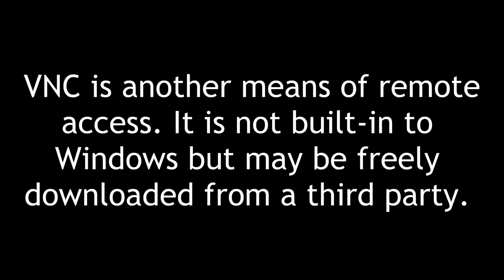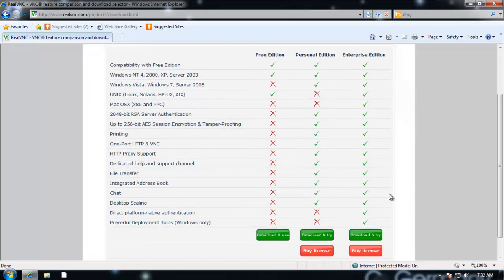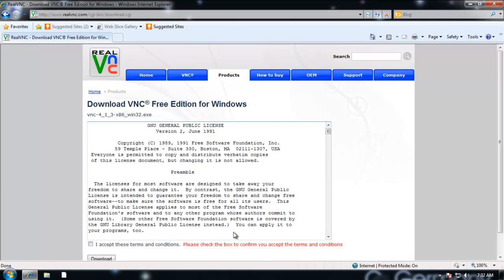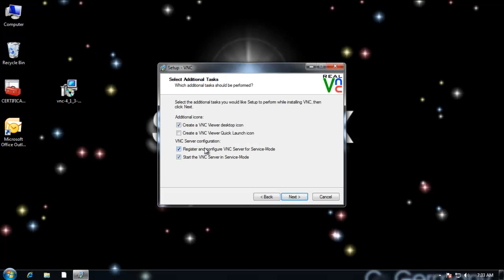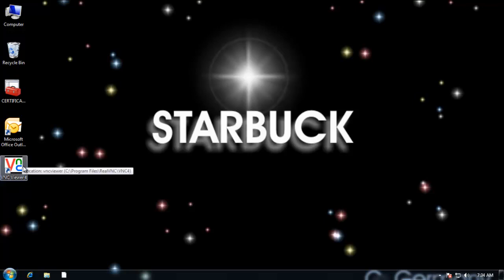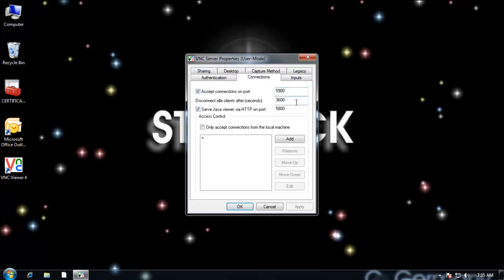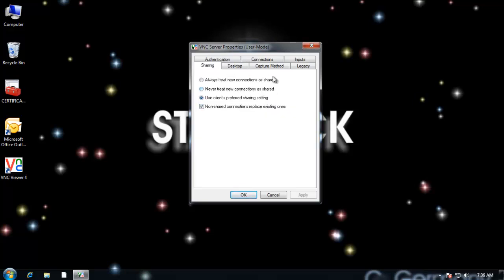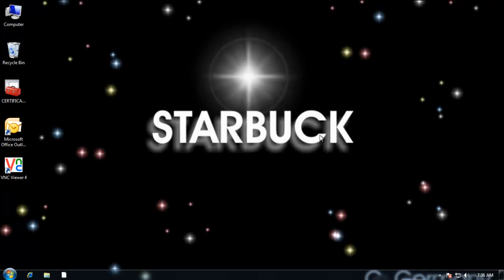Windows Remote Access - 4 of 5 - VNC